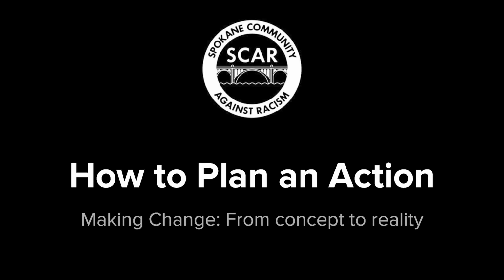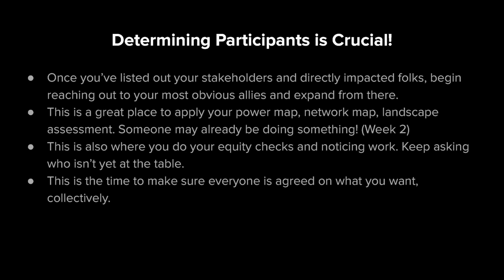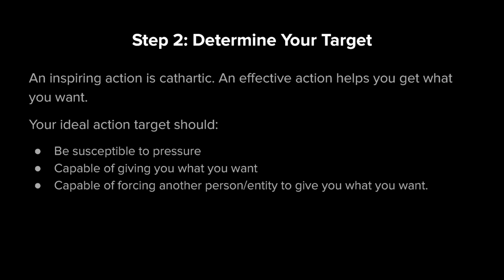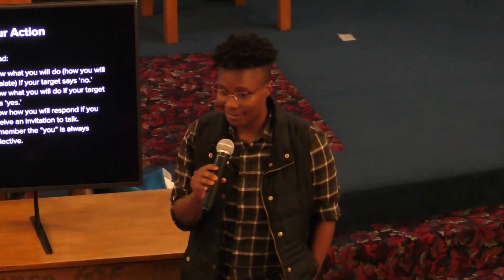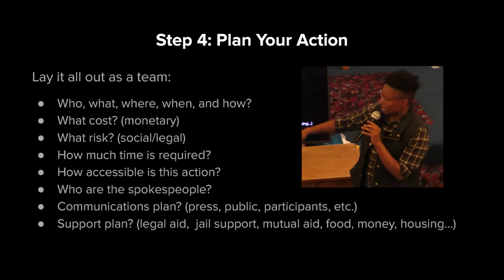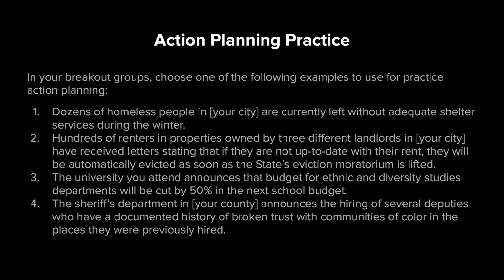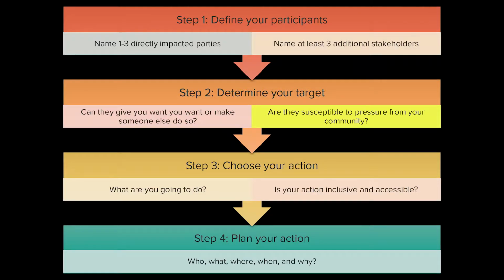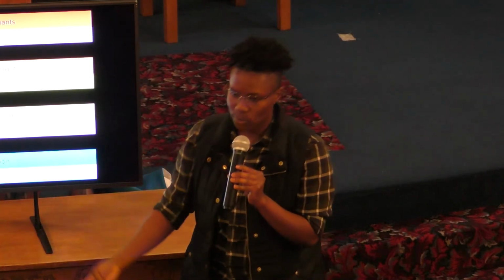How To Plan An Action 2021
"How to Plan an Action" by Jac Archer . Join us via zoom or in person. This training is useful for anyone interested in being more effective with their activism.